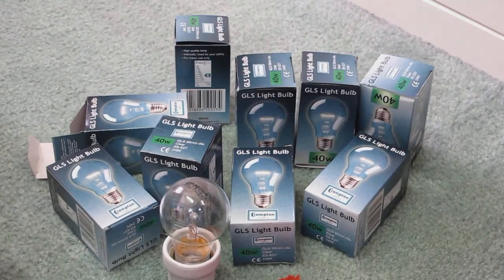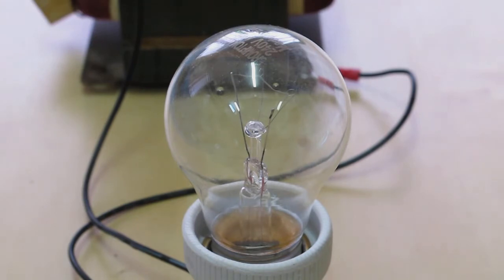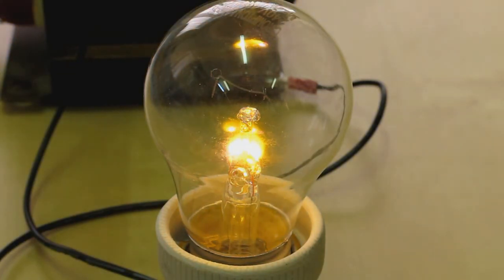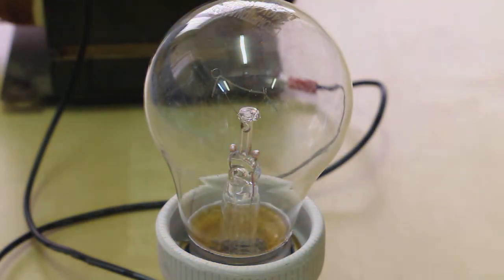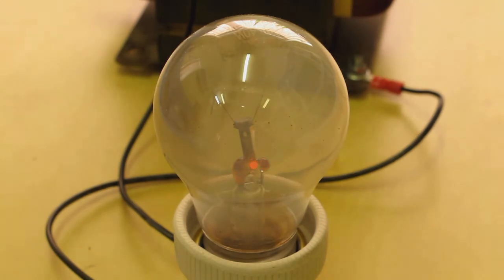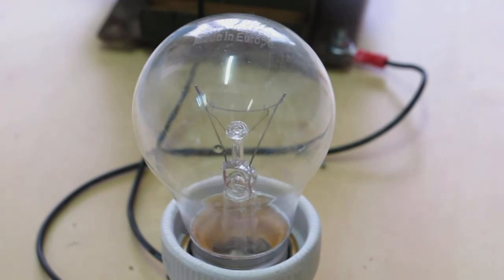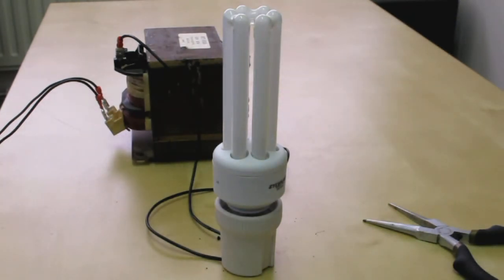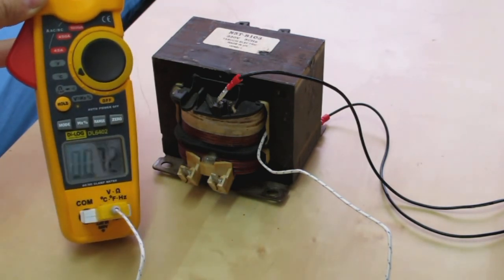Incandescent fun.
Variac, MOT & GLS lamps... you know what happens next...
Wasn't that good tbh. MOT's are shit, they don't last five minutes! I should have started off unballasted and just let the TX cool down in between executions...
What I think is very cool is if you look close at the smoke inside the lamps you can see the thermal currents circulating inside the bulb.